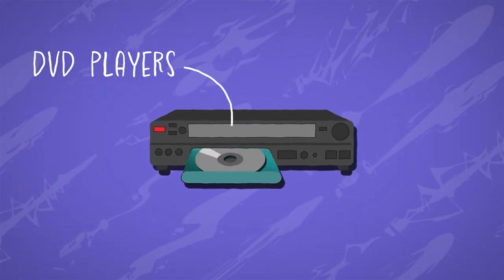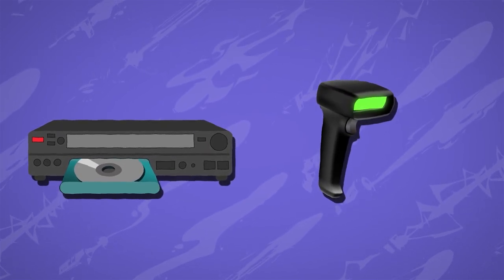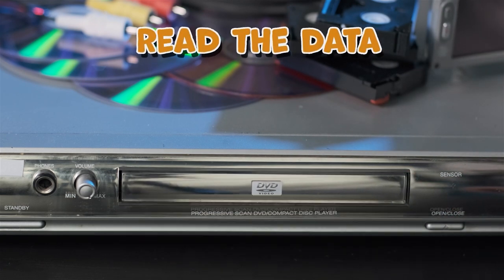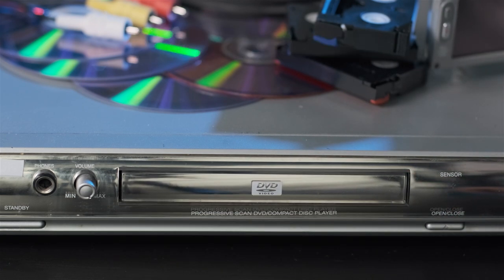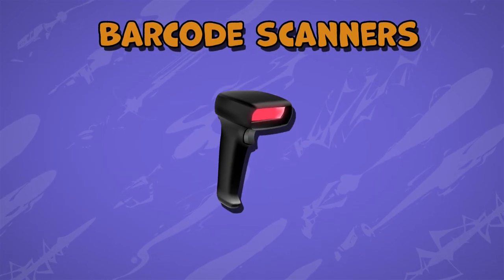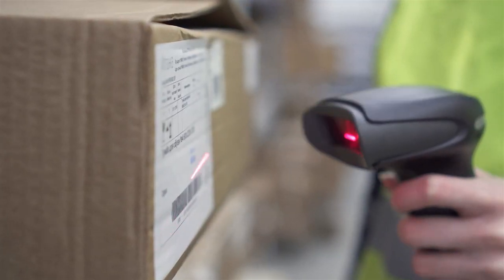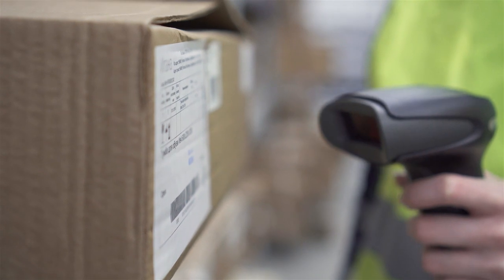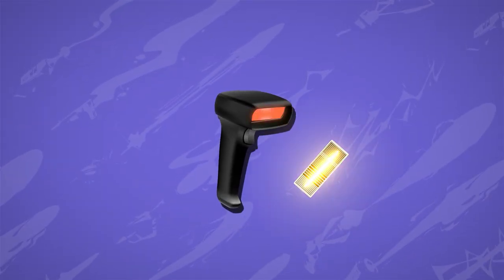How Does a Laser Beam Work to Read Data? | Laser Facts for Kids | Technology Facts for Kids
Calling all curious kiddos and tech-savvy explorers! Get ready to blast off on a laser-powered learning adventure in today's video! Buckle up, because we're diving deep into the world of laser beams and uncovering their secret superpower: reading data! ✨

Think of a laser beam as a superhero with a flashlight, zipping through the air in a straight, super-fast line. This light isn't just for dazzling disco parties, though! Inside that beam lies a secret code, like a tiny Morse code message carried on a rainbow highway.

But how does the code get there, and how do we crack it? That's where the tech magic happens! Lasers can be pulsed on and off super quickly, like a light-speed tap dancer. Each pulse is like a dot or dash in the code, telling the computer or device what to do. ✨

Imagine scanning a barcode at the supermarket. That laser beam dances across the code, reading the tiny stripes and spaces, and tells the cashier instantly what yummy snack you're about to munch on!

Ready to unlock more laser secrets? We'll explore:
✨ Different types of lasers and their amazing powers, from cutting metal to sending messages to outer space!
✨ How lasers use light to carry information!
️‍✨ Cool gadgets and technology that use lasers every day, from your DVD player to the amazing telescopes that peek at distant stars!

So, grab your curiosity caps and photon backpacks, and join us on this laser-powered learning journey!

LIKE if you think lasers are super cool!
COMMENT with your guess for what you can read with a laser beam!